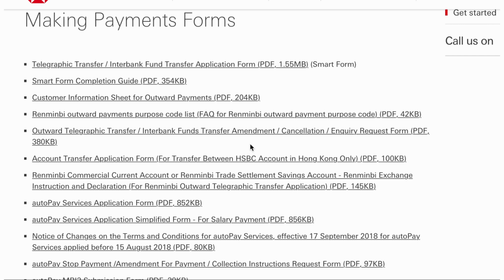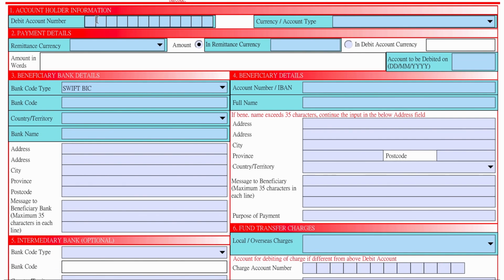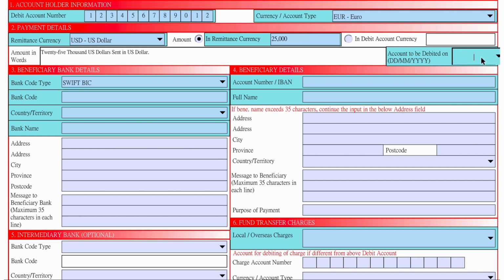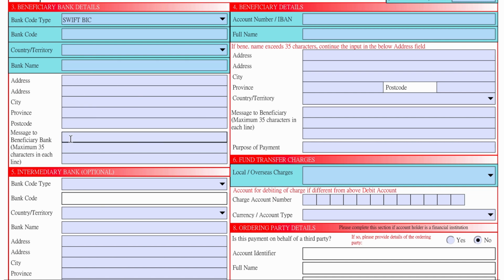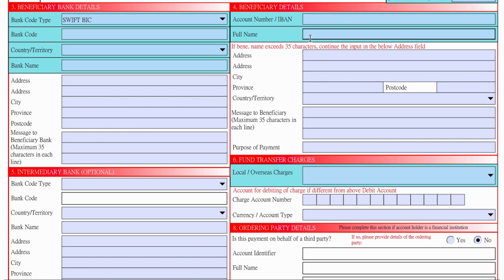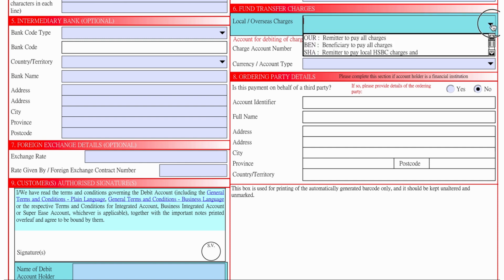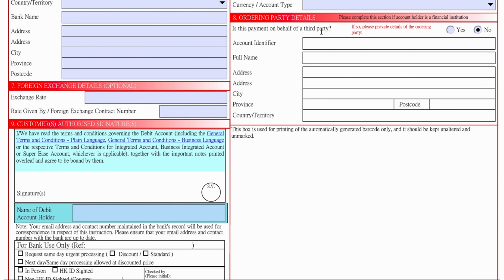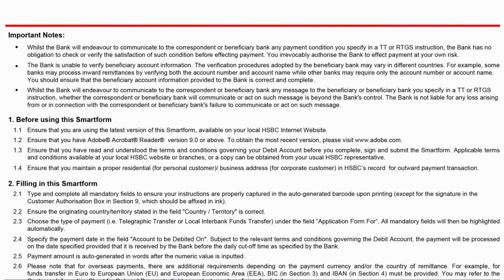How to do an international T/T payment for a Chinese supplier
This video walks you through the steps of filling out your bank's form for wire transfer (also called "T/T" or "Telegraphic Transfer"). Including the case where the Chinese company name is too long.

We have more posts written on paying Chinese suppliers. Just copy and paste this link into your browser to read them

For regular advice on everything importers with Chinese suppliers need to know about, with a special focus on quality management, please visit our main